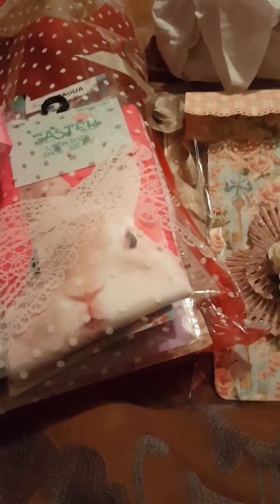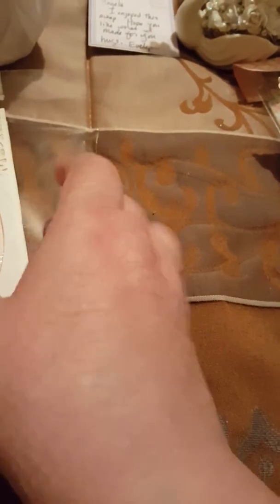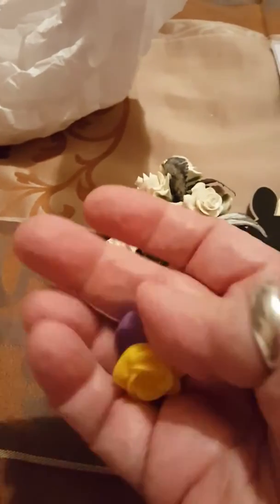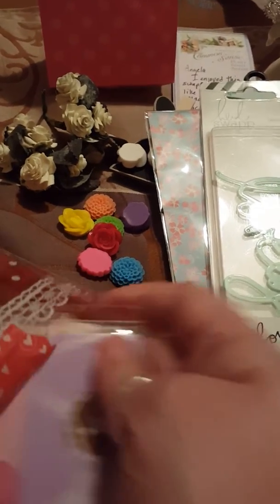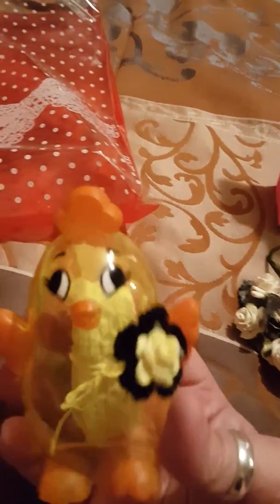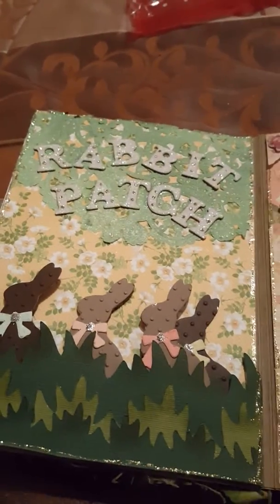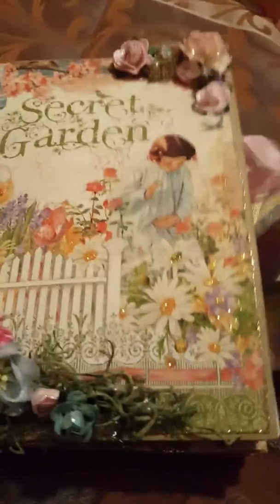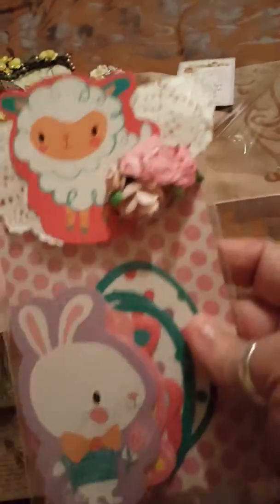SWAP FROM EVELYN VALENCIA FOR EASTER/SPRING ENVELOPE FLIPBOOK CREANDO CON ELLAS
Check our Facebook group
Creando con ellas Thanks